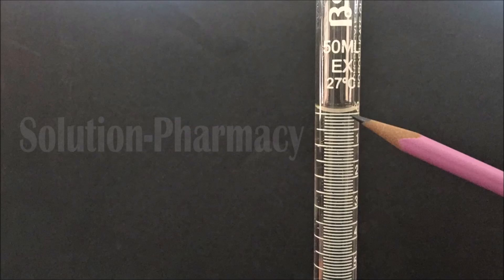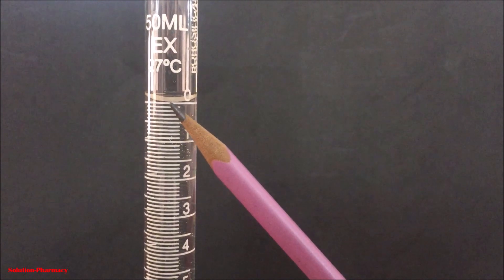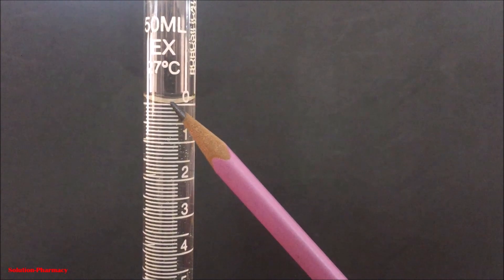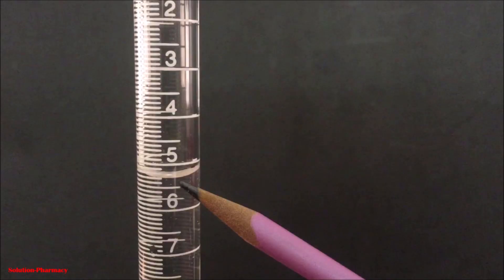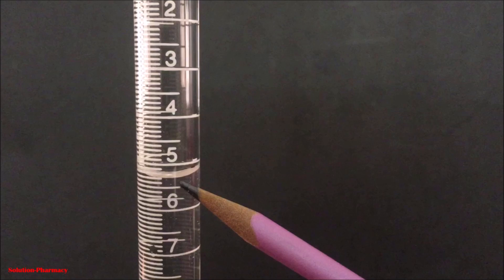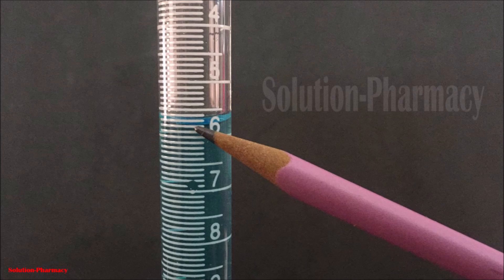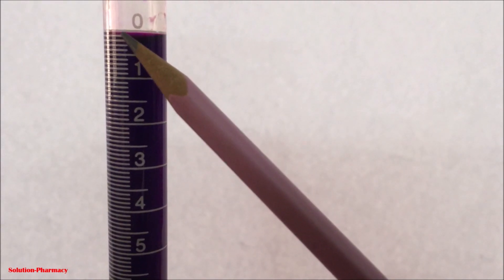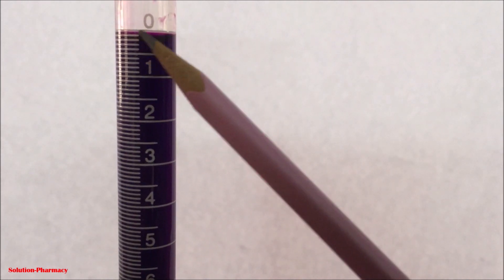Burette Reading : Upper & Lower Meniscus | Correct Way to Measure Upper Meniscus and Lower Meniscus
This video is also available in HINDI. Upper and Lower meniscus- Simple Explanation (HINDI) By Solution Pharmacy

For iOS devices: Download the Class Plus app and enter the ORG code NQILV when prompted. All other steps remain the same as for Android devices.

The meniscus (plural: menisci, from the Greek for "crescent") is the curve in the upper surface of a liquid close to the surface of the container or another object, caused by surface tension. It can be either concave or convex, depending on the liquid and the surface.

A concave meniscus occurs when the particles of the liquid are more strongly attracted to the container (adhesion) than to each other (cohesion), causing the liquid to climb the walls of the container. This occurs between water and glass. Water-based fluids like sap, honey, and milk also have a concave meniscus in glass or other wettable containers.

Conversely, a convex meniscus occurs when the particles in the liquid have a stronger attraction to each other than to the material of the container. A meniscus may be either concave or convex. A concave meniscus curves downward; if you are looking down from the top, it curves away from you, like the opening of a cave would. In contrast, a convex meniscus curves upward; if you are looking down into the container, the meniscus curves toward you.

A convex meniscus curves up toward you. A concave meniscus curves down away from you.
Most liquids have concave menisci because the molecules of those liquids are more strongly attracted to the walls of their container than to each other. The liquid 'sticks' to the walls instead of lying flat, causing the downward curve.